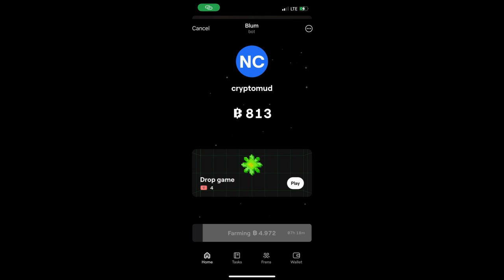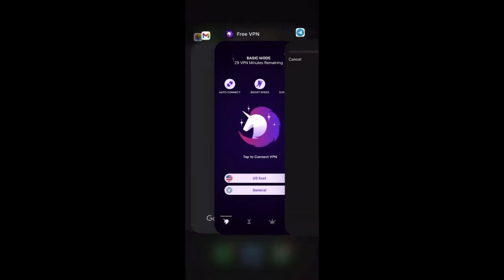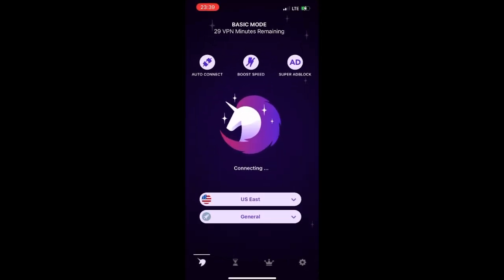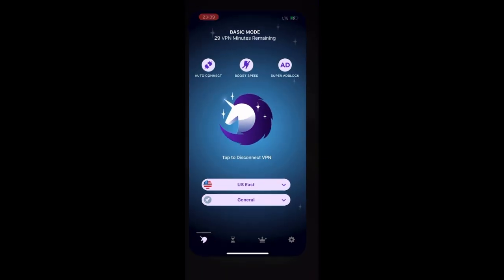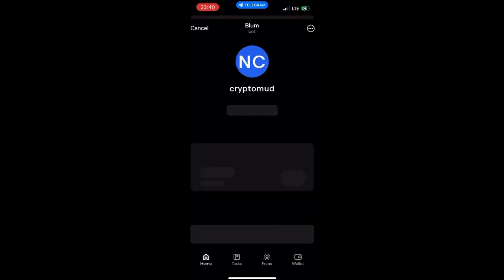Blum telegram bot not working, blum crypto bot not loading/working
Blum crypto bot not loading/working